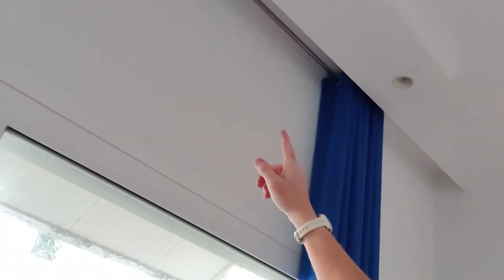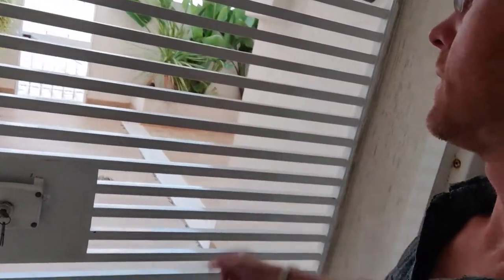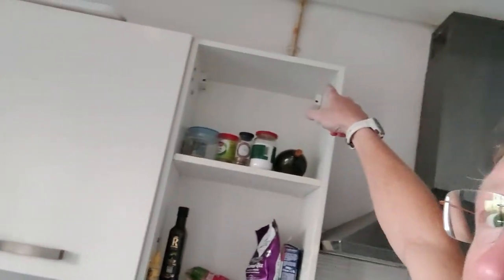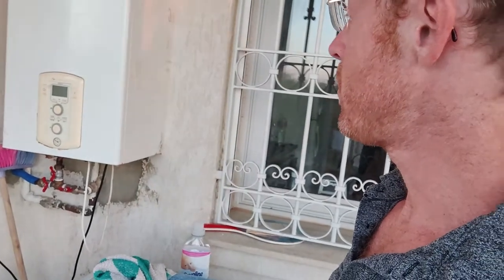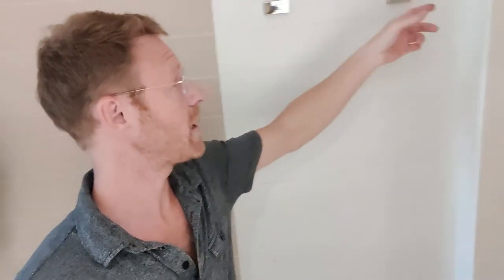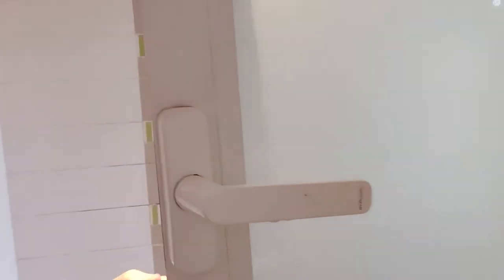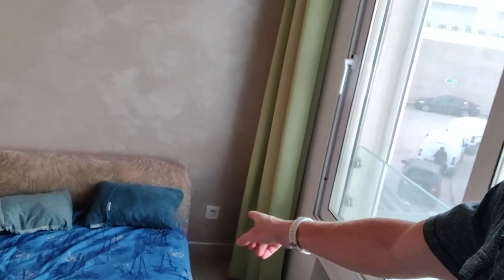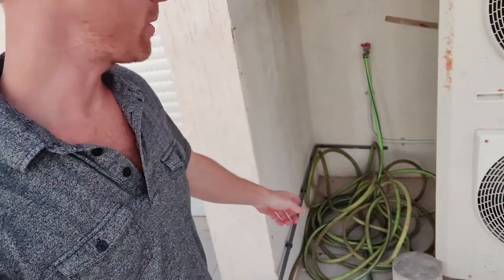Critique video of a house in Tunisia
We have been staying in this house for a couple weeks and I decided to do a critique of the house. This video is a bit long, but there is a lot to critique.